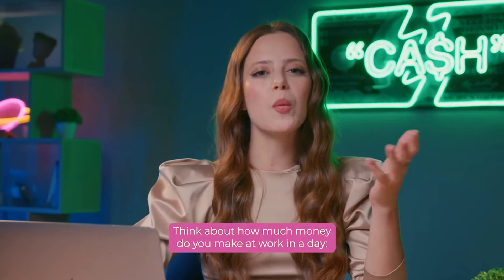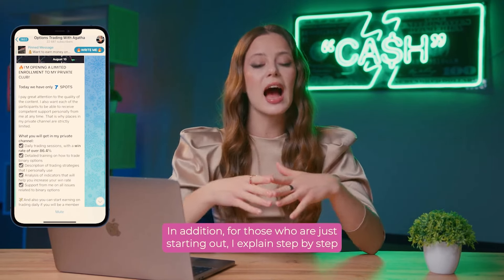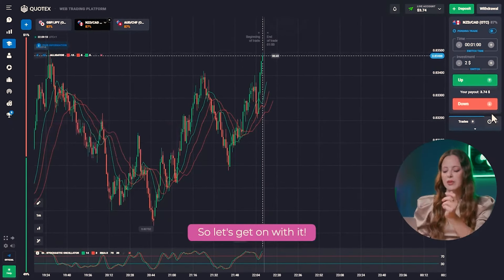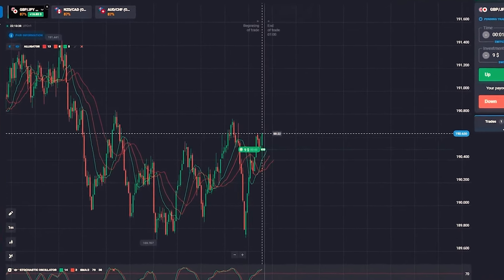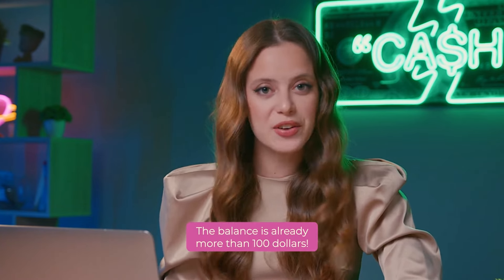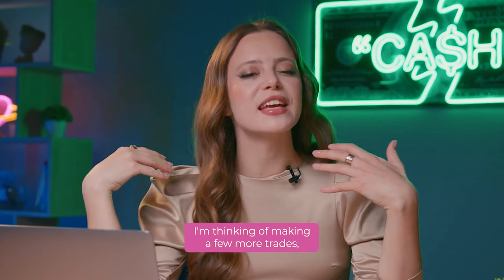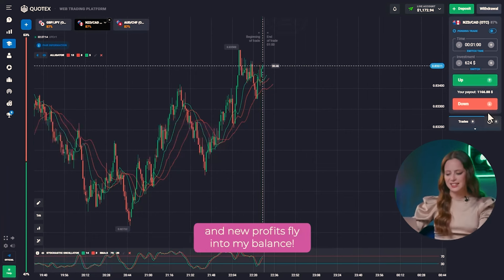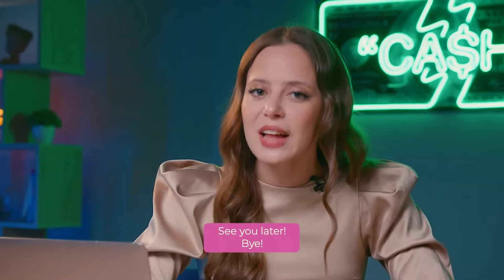TRADING FOR BEGINNERS | EASIEST WAY TO EARN $2,042 IN 12 MINUTES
⚡️If you want to change your life and start earning money join to my TELEGRAM CHANEL

Hi all! I am Agatha and you are on my YouTube channel about trading for beginners! Here I talk about the most valuable and useful thing about trading for beginners that I have received through a lot of experience and mistakes. You have the opportunity to get trading for beginners absolutely FREE. Be sure trading for beginners will change your life for the better. The advantage of trading for beginners is that it can be done by absolutely anyone, anywhere.

In this video, I will show you an amazing trading for beginners that can bring you big profits every day. It is ideal for beginners with the smallest deposits!

00:00 - HOW TO START TRADING?
02:02 - TRADING INDICATORS FOR BEGINNERS
04:43 - HOW TO GET MY BOOK FOR STABLE PROFIT
05:07 - QUOTEX TRADING STRATEGY
06:42 - SIMPLE 1 MINUTE STRATEGY
08:30 - NO RISK TRADING STRATEGY
09:41 - WHAT DO YOU NEED FOR PROFIT?